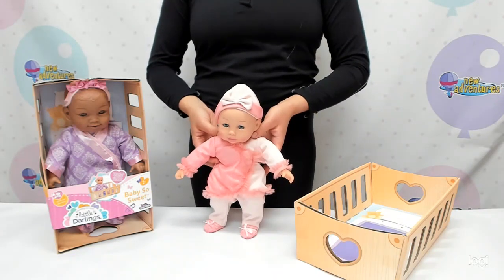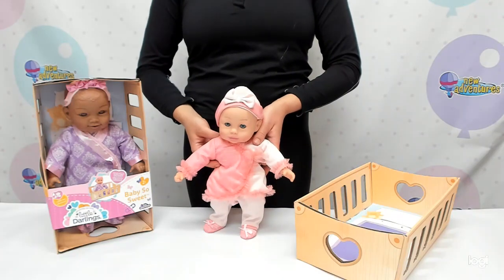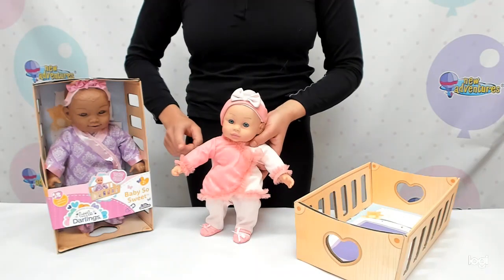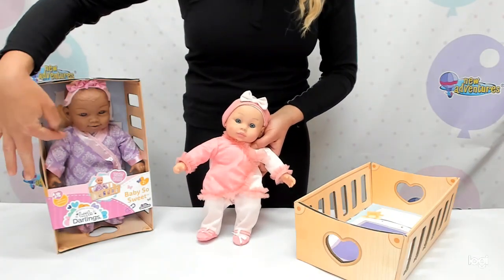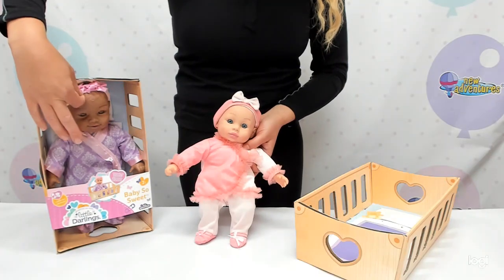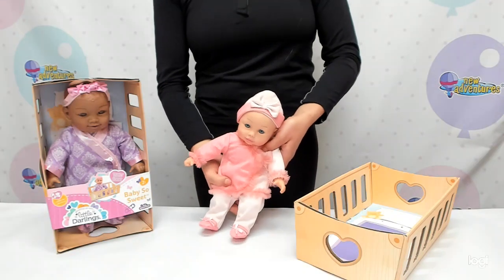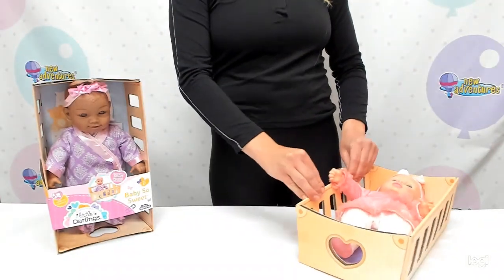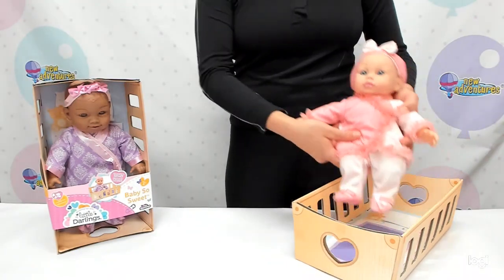Little Darlings Baby So Sweet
12” Baby So Sweet dolls are so beautiful in their outfits, ready for a hug & snuggle.
Outfits are removable & machine washable - Packaging is reusable as a crib - Soft body doll - 2 styles to collect - Perfect for ages 2 and up